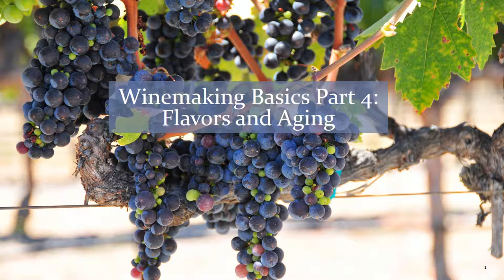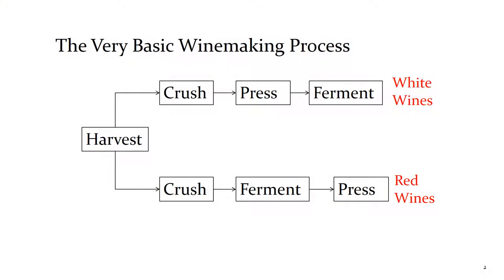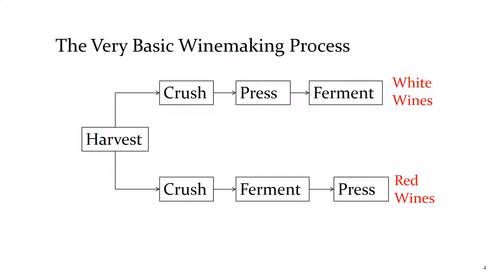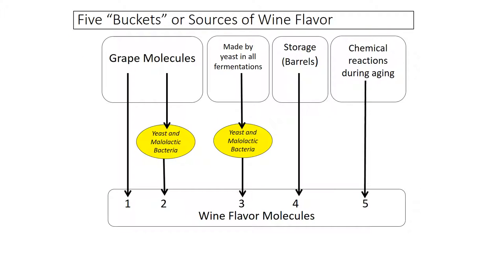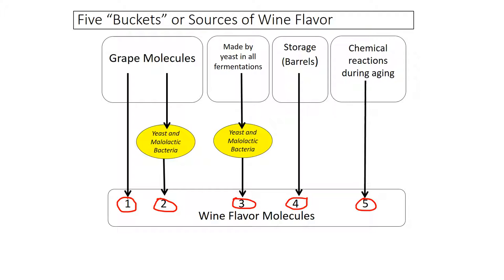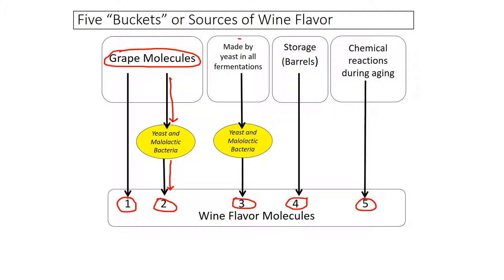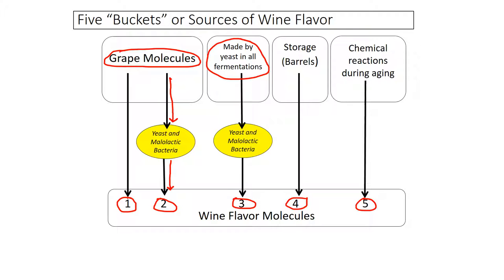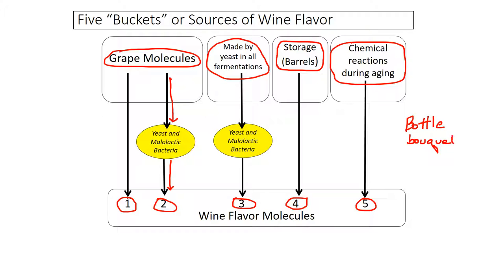Basic Winemaking Part 4 Flavors and Aging